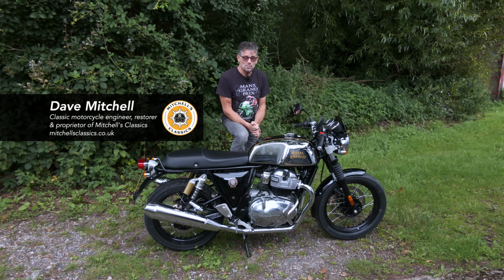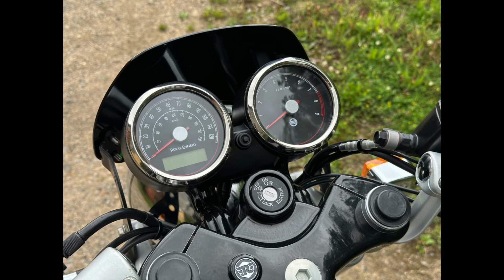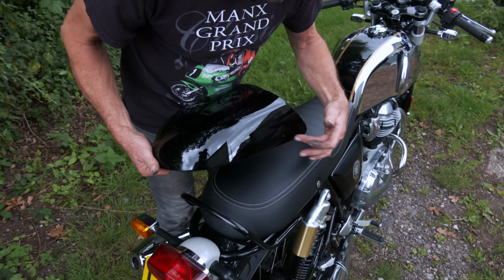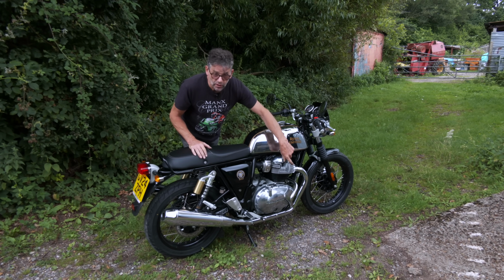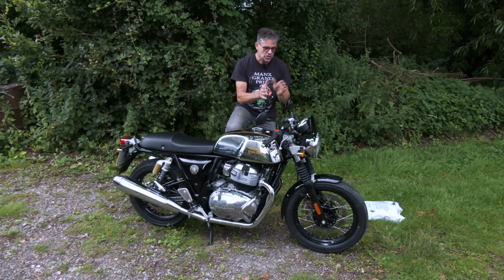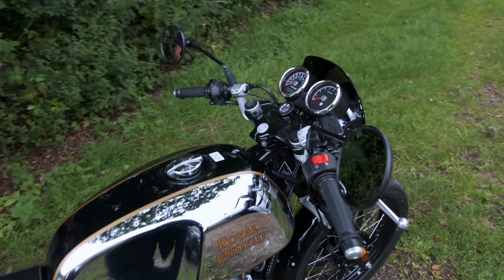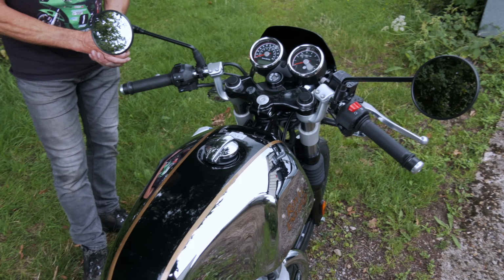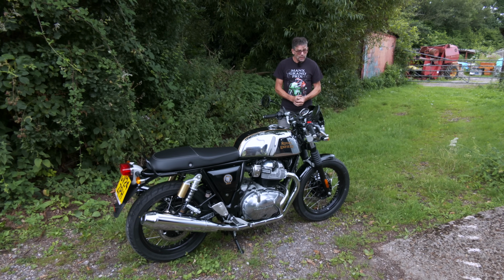Dave Bought a New Bike, With His Own Money - Now What?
In this video Dave shows us his new Royal Enfield Continental GT and tells us his plans with the bike.

Location is Dave's workshop, East Sussex, England, UK.

The Classic Motorcycle Channel is for people who love classic, modern classic, vintage and antique motorcycles. We are passionate about classic motorcycles and produce high quality motorcycle profile videos, restoration videos, workshop vlogs, restorer profiles and also anything that takes our interest.

The Classic Motorcycle Channel has three YouTube channels:
- main YouTube channel - @TheGoodTimesMotorbikeChannel
- second YouTube channel - @TheClassicMotorcycleChannel2
- third YouTube channel - @noname-x3f8k

//COPYRIGHT
All our photo and video content is original work and copyright to The Classic Motorcycle Channel. We DO NOT give you permission to copy our work for any purpose.

- Keith at JW Groombridge for giving Dave a good deal on the bike.
- TEC Bike Parts for supporting our recent Royal Enfield Continental GT project.
- Dave Mitchell for taking the time to film with us on the day.
- Alex Rollings for producing the video.